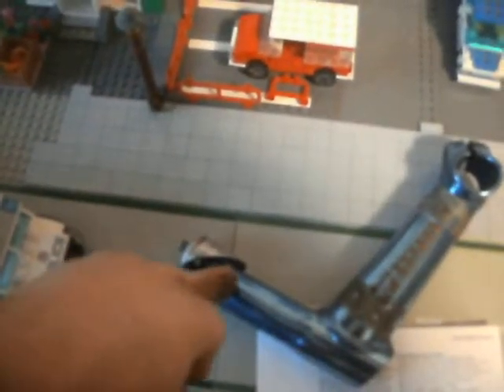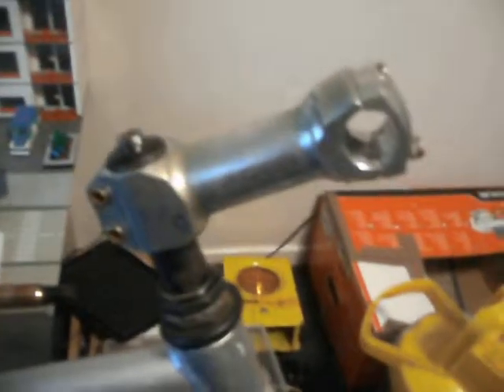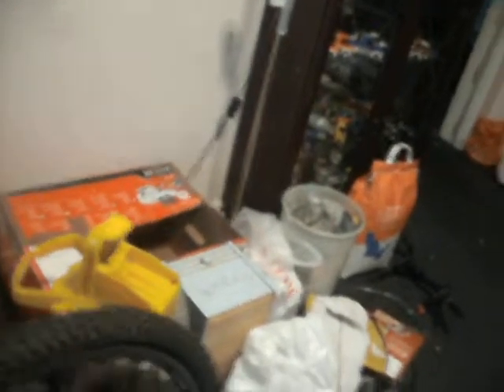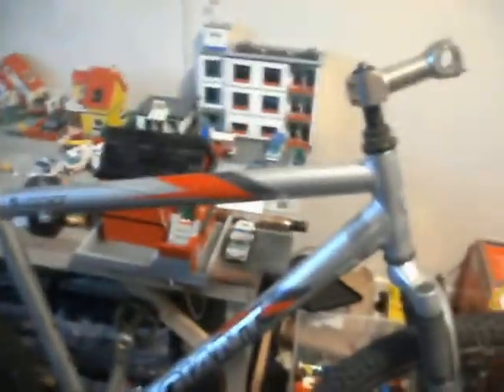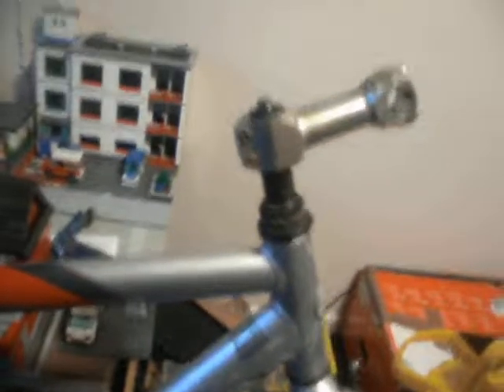Friends mountain bike broked, new one for me to fix up, for me!